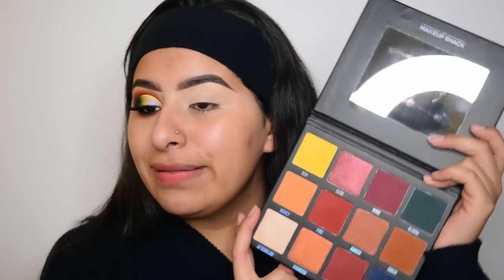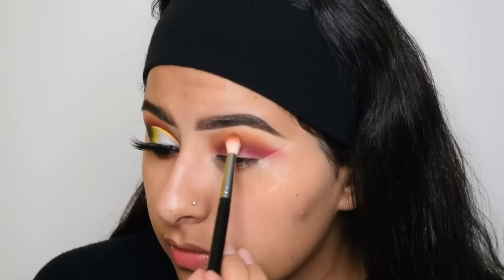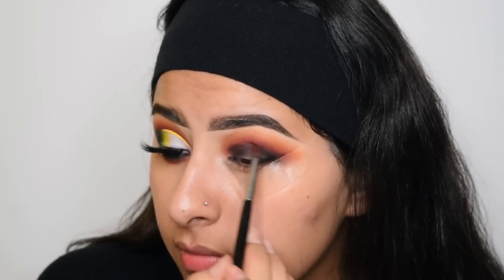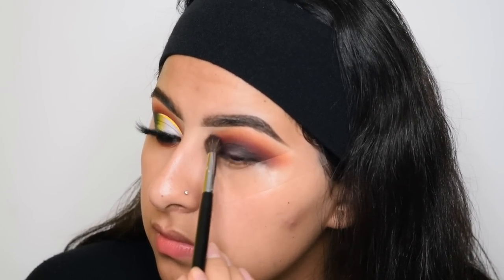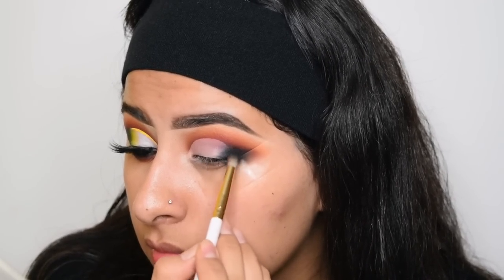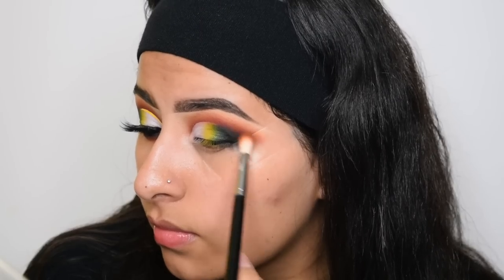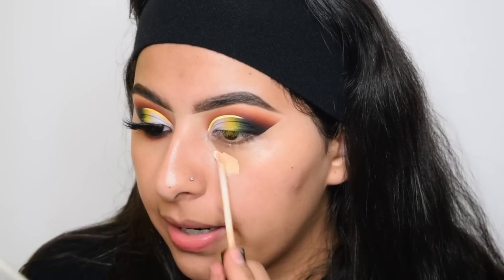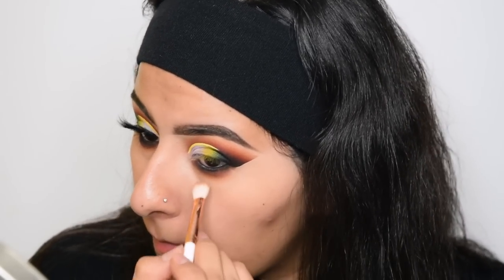the makeup shack nightfall palette eyeshadow tutorial!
♡ TURN ON BELL NOTIFICATIONS ♡

snap: LXNDRAAA

PRODUTS USED:
the makeup shack the nightfall palette | **code: DUMBMAKEUP
suva beauty night market & tropic single shadows + dance party hydra liner
LASHES: the makeup shack bad & boujee lashes | **code: DUMBMAKEUP